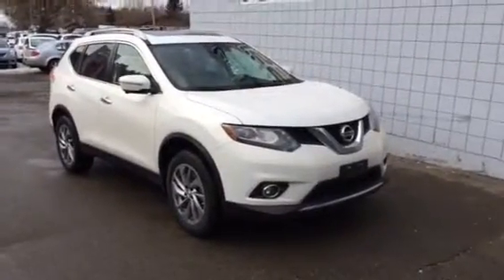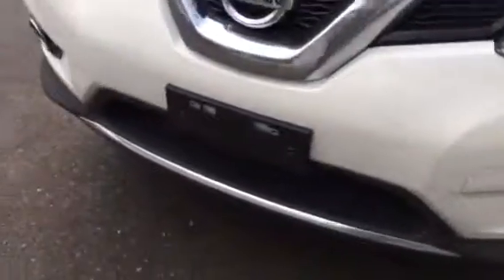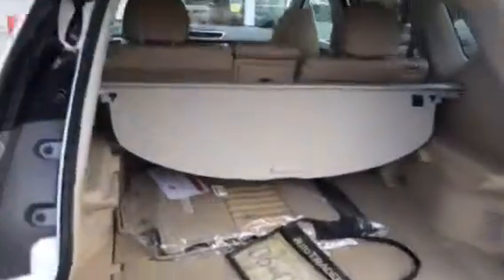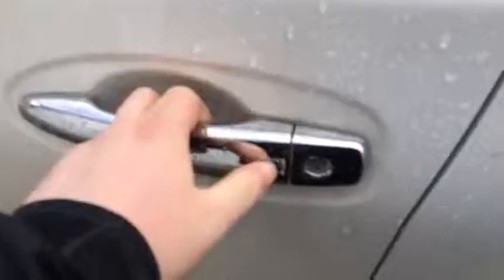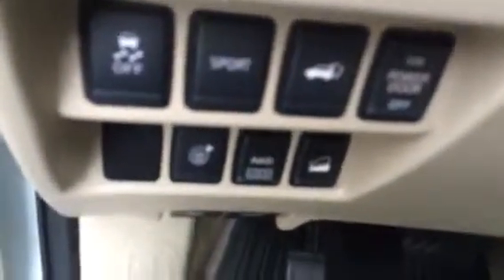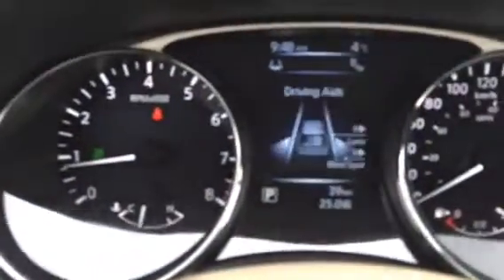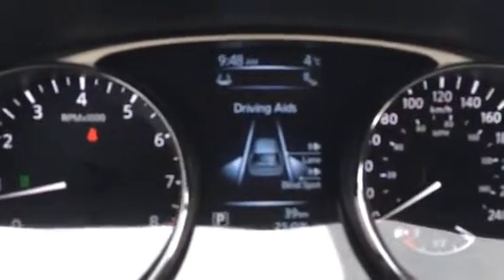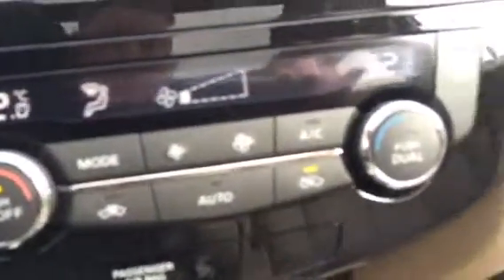2014 SL rogue!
Bobi's 2014 SL rogue here at northland Nissan